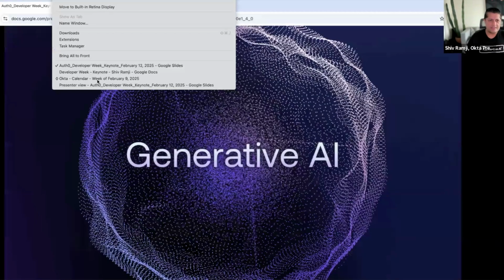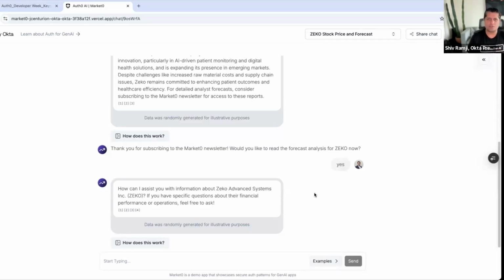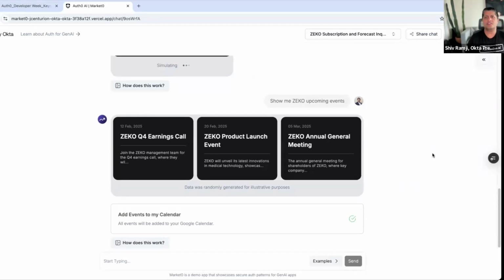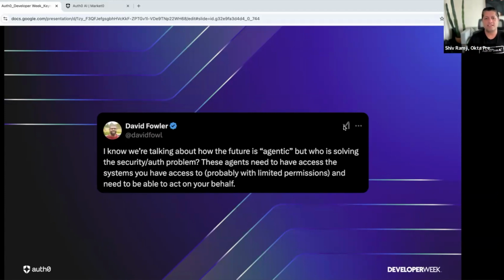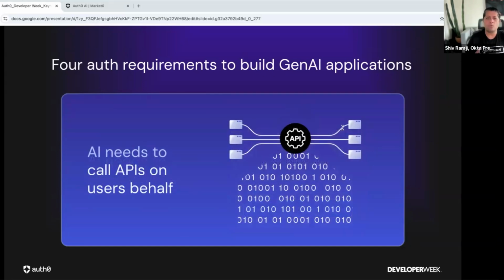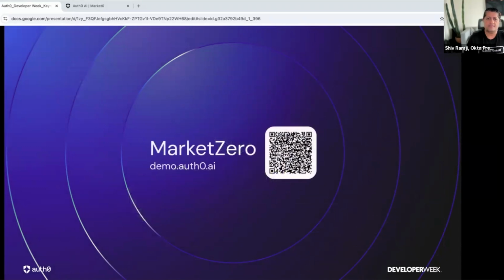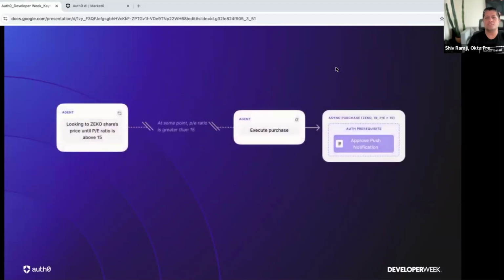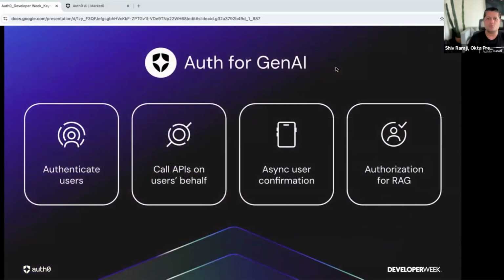Enabling the Era of AI Agents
Sam Altman predicted that 2025 would be the year agents join the workforce. And we are starting to see that almost every company is making ongoing, internal or external efforts to create apps with GenAI. We must ensure they remain secure as we see the rise of AI apps and agents that integrate with our applications and act on our behalf.

Authentication and security for GenAI apps are not optional. Startups and enterprises across industries are betting on agents to drive efficiency, innovation, and growth; it will be crucial to prioritize and adopt identity best practices to secure users, applications, and data.

Join Shiven Ramji, President of Auth0, as he shows developers how to implement authentication and authorization requirements for GenAI apps and agents. He will explain how to securely get agents to call APIs on users' behalf, implement secure “human in the loop” flows for background agents, and ensure and enable fine-grained access control when doing Retrieval Augmented Generation (RAG).
You'll see how securing identity is the missing piece to making AI agents mainstream and learn how to solve it.